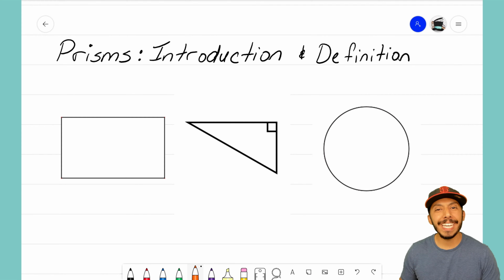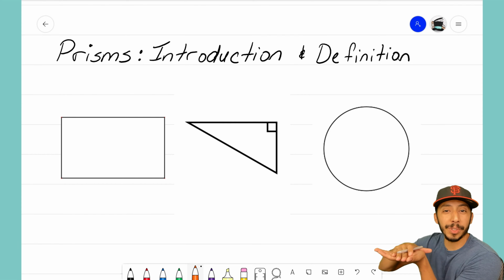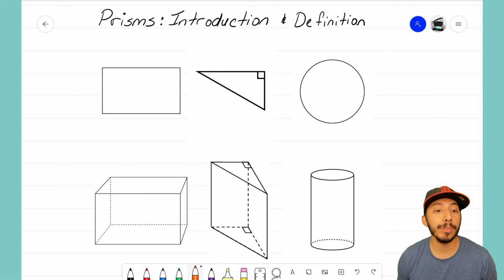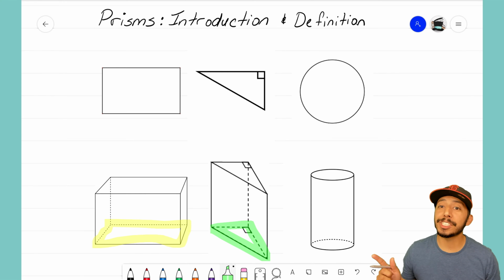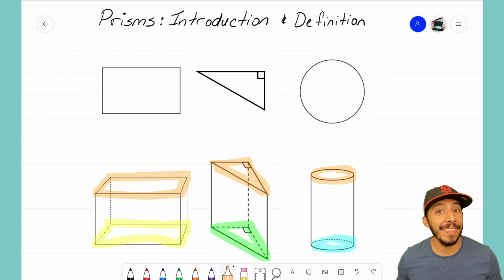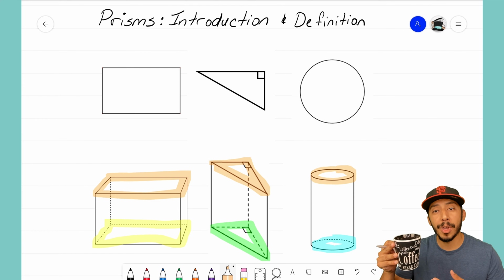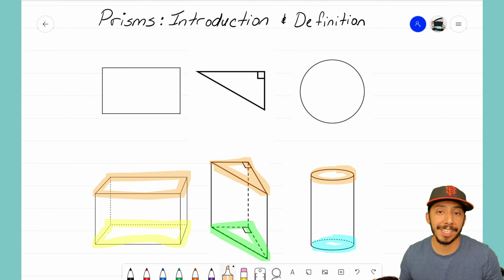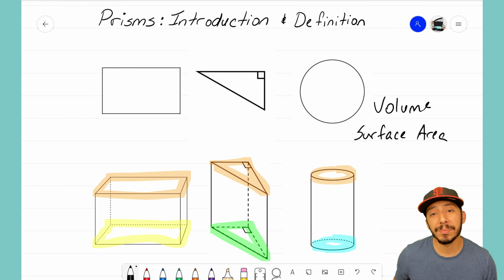Prisms: Introduction and Definition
Let's discover what Prisms are and how they are related to two-dimensional shapes!